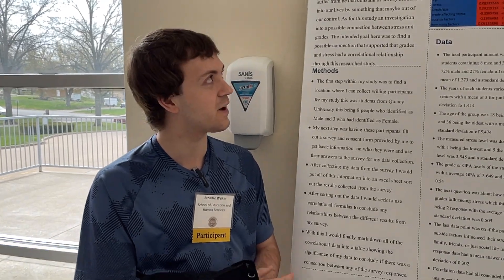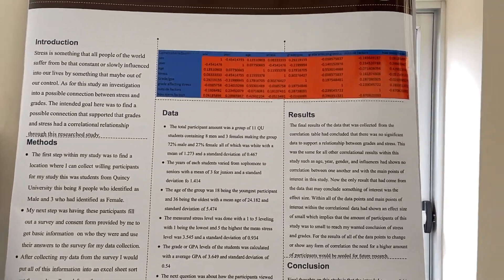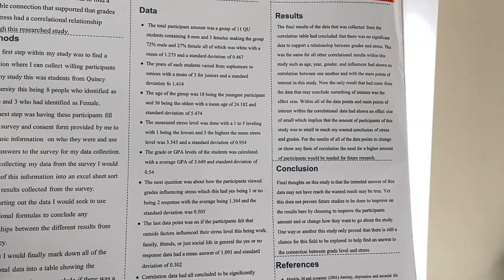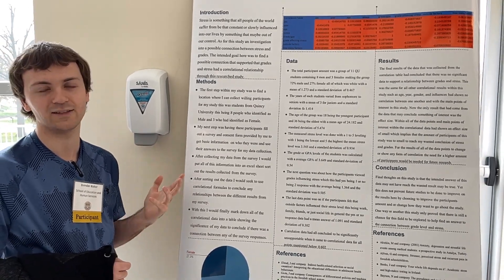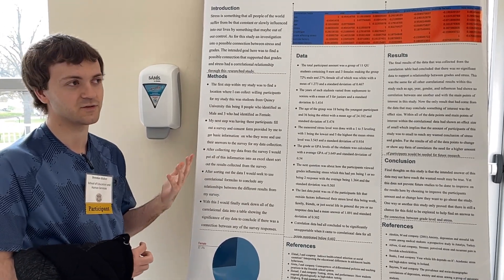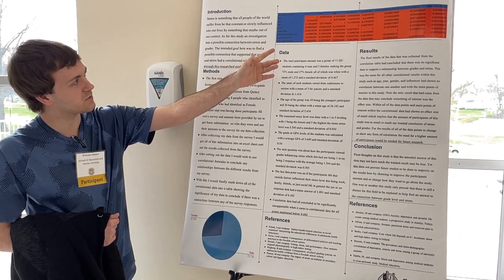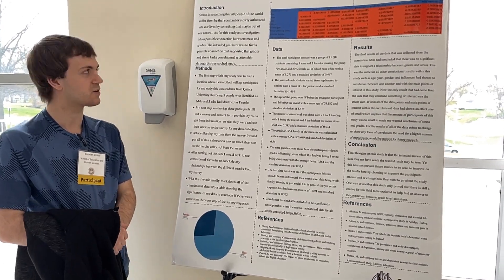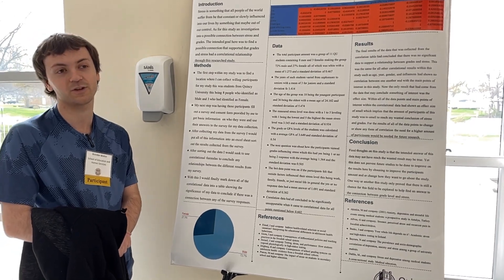2022 Academic Symposium-Brendan Walker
Poster Presentation